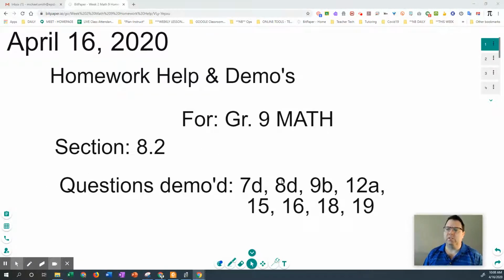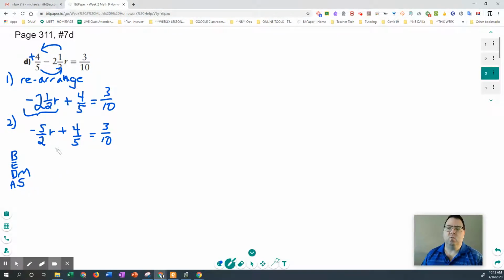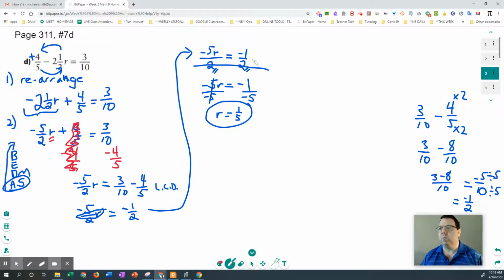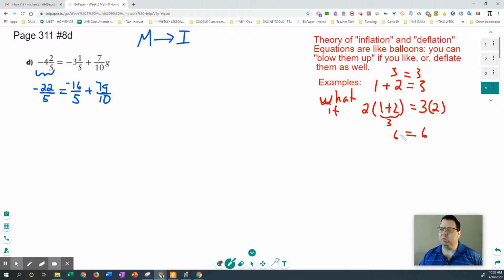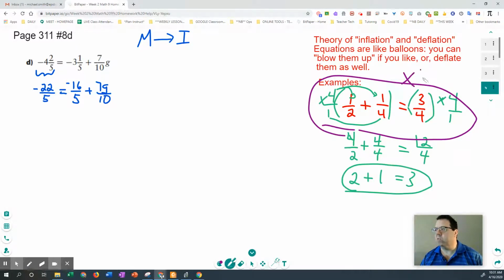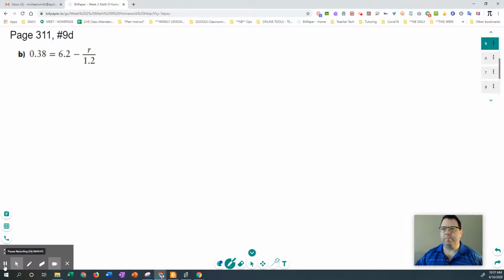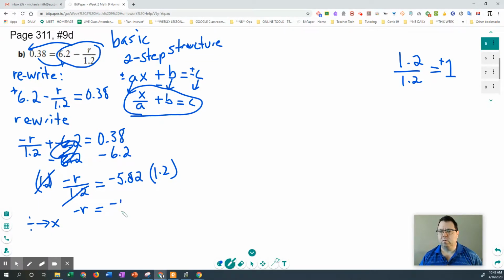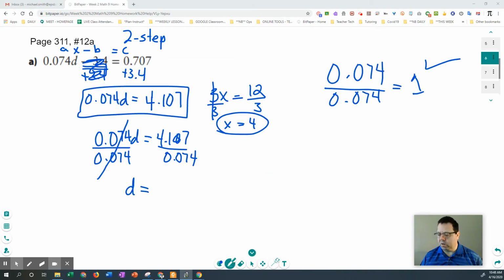Week 2, Math 9 Sec8.2 HHD Pg 312, Q 7d,8d,9a,12b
Intended Audience: Grade 9 math students @DDM, EPSB

Any students using MathLinks9